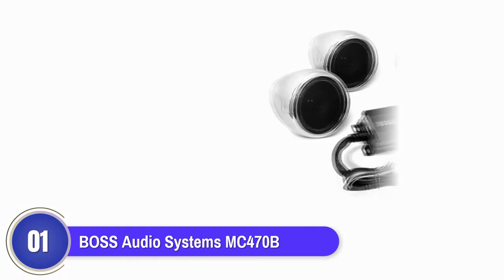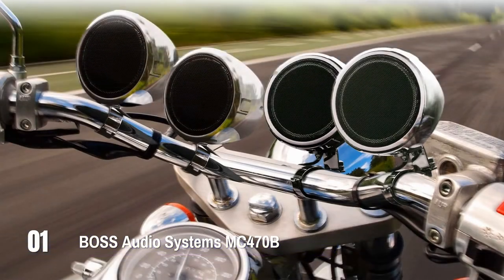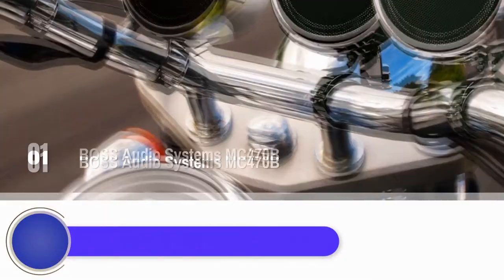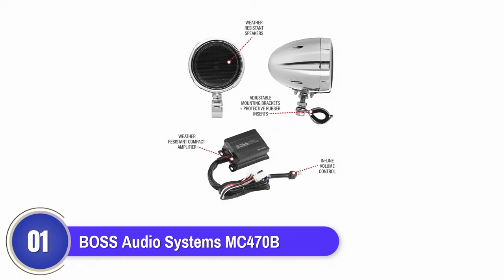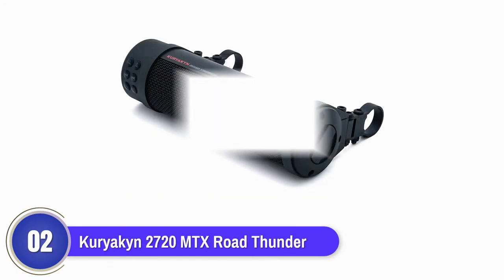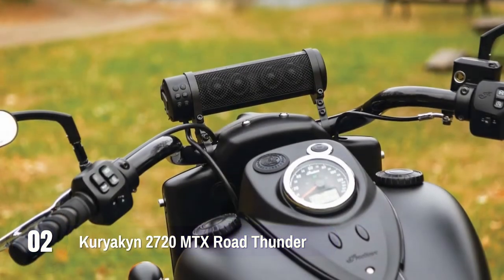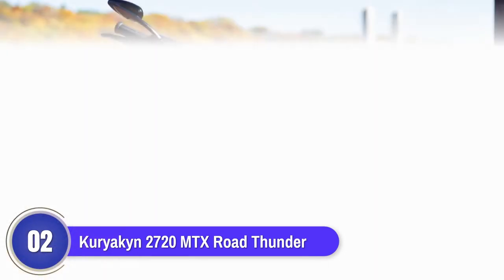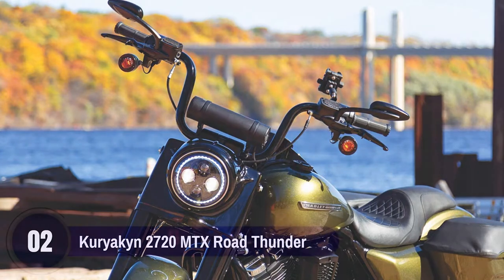Best Motorcycle Speakers 2023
BOSS Audio Systems MCBK420B Motorcycle Bluetooth Speaker System - Class D Compact Amplifier, 3 Inch Weatherproof Speakers, Volume Control, Great for Use with ATVs/Motorcycles, 12 Volt Vehicles
GoHawk AN4-X Gen.2 All-in-One Built-in Amplifier 4.5" Full Range Waterproof Bluetooth Motorcycle Stereo Speakers Audio Amp System, 1 to 1-1/4" Ape-Hanger Handlebar Harley Custom Touring Cruiser Chrome
BOSS Audio Systems MC420B Motorcycle Speaker System – Class D Compact Amplifier, 3 Inch Weatherproof Speakers, Volume Control, Great for ATVs, Motorcycles and All 12 Volt Vehicles
LEXIN S3 Motorcycle Bluetooth Speakers with FM Radio External Antenna, Weatherproof Motorcycle Audio Systems with USB Port for Charging fit 7/8'' to 1.25'' Handlebar, Two 3 Inch Chrome Speakers
BOSS Audio Systems MCBK470B Motorcycle Bluetooth Speaker System - Class D Compact Amplifier, 3 Inch Weatherproof Speakers, Volume Control, Great for Use With ATVs and 12 Volt Vehicles
Sound Storm Laboratories SMC82BB Motorcycle Speaker Sound System - Bluetooth, Weatherproof, 3-inch Speakers, Aux-in, Wired Remote Control, Black Chrome
GoHawk TS3-Q Gen.2 Motorcycle Weatherproof Bluetooth Speakers 7/8-1 in. Handlebar Mount MP3 Music Player Sound Audio Stereo Amplifier System ATV UTV w/AUX in, USB, Micro SD, FM Radio, 4-Speaker
Kuryakyn 2720 MTX Road Thunder Weather Resistant Motorcycle Sound Bar Plus: 300 Watt Handlebar Mounted Audio Speakers with Bluetooth, USB Power Charger, Satin Black
LANZAR Motorcycle Waterproof Speaker Amplifier System - Set of 3 Inch 700W Weatherproof Speakers, AUX in - Handlebar Mount Mini Stereo Audio Receiver Kit - for ATV, Motorbike - OPTIMC90, BLACK, 16.00in. x 10.00in. x 5.00in.
GoHawk RD8 Gen.2 Waterproof Bluetooth Motorcycle ATV Stereo Speakers Soundbar 7/8-1.25 in. Handlebar Mount MP3 Music Player Audio Amplifier System, AUX-in, USB, microSD, FM Radio